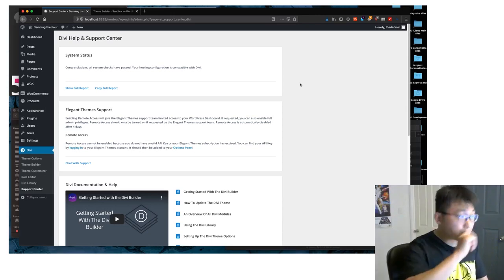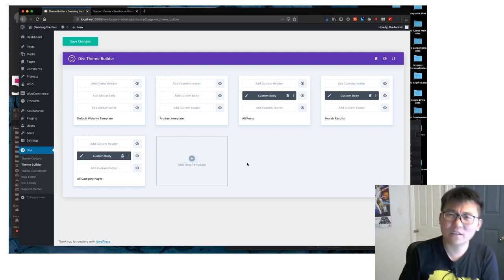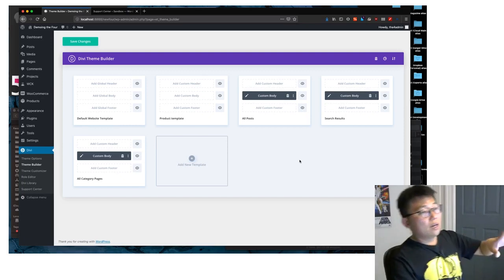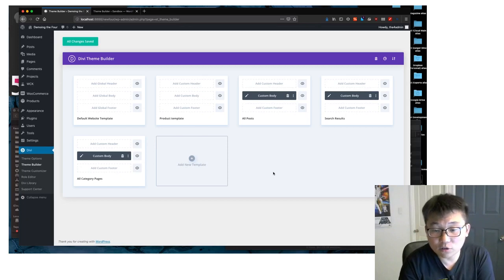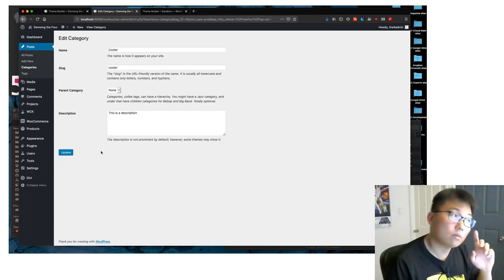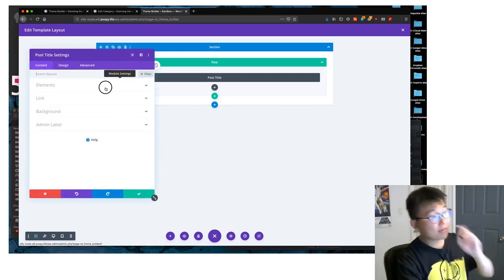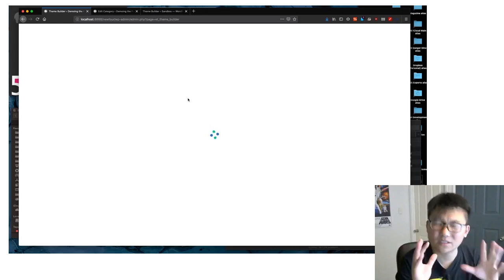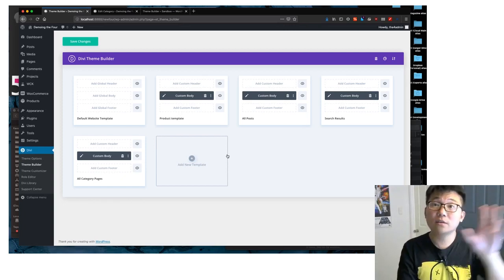Divi 4.0.2 - A Quick Review